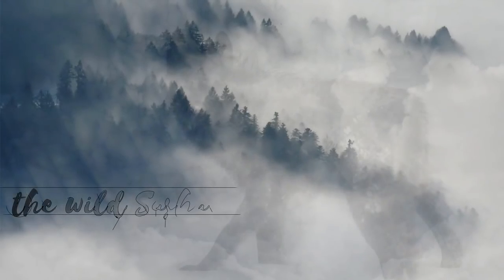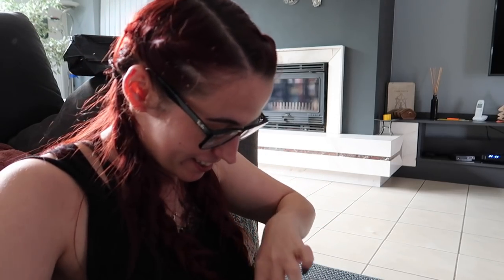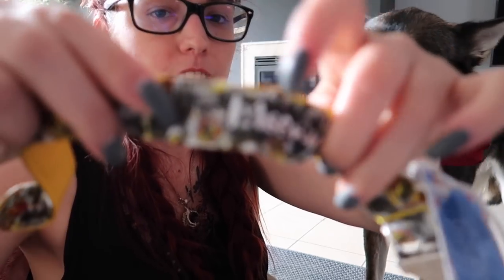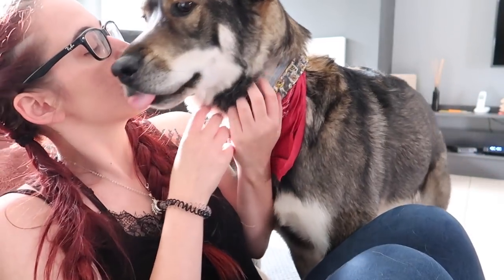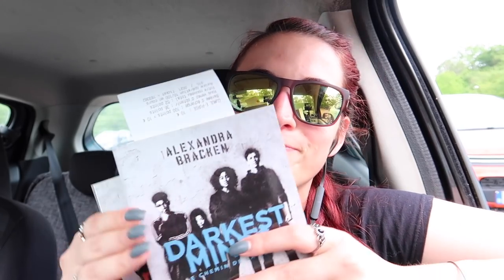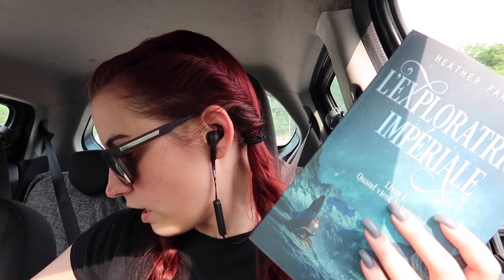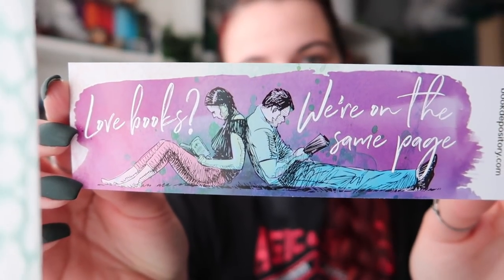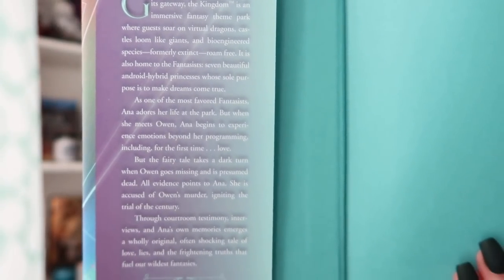READING VLOG | Moony, Book Haul, Netflix & Song of Sorrow | June 3 - 9, 2019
Open Me! I won't bite you ha ha

Hello Wolves 🐺,

What's up?

I hope you enjoyed my ReadingVlog! Yes another reading vlog. I'm getting good at it but it's scary at the same time to get used to talking to a camera haha It's like I'm recording my entire life, like I was doing a documentary... Which is technically the case but not totally. Yaaaay I don't make sense as usual xD What I'm trying to say is that while recording my entire life (or let's just be honest some parts of it because for instance you don't see me taking a shower or cleaning Moony's mess haha), I feel closer and closer to you... Ok I give up I don't make sense haha ENJOY! xD

And if you did read what I just wrote, add the word "geta" in your comment.
Meaning: wooden-soled Japanese shoe.

Sasha

Poroline Makes Jewelry Boxes (€27,00 / USD+-30 / £+-24 + Shipping):